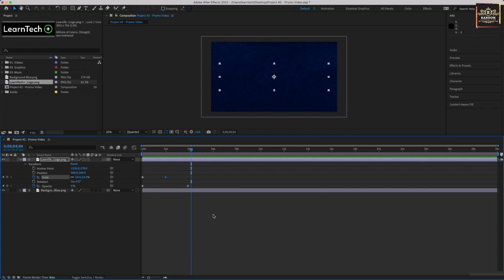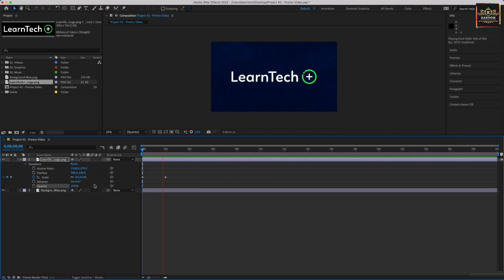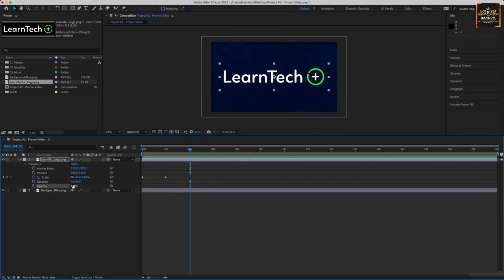Animate Logo on AfterEffects | AfterEffects Ultimate Guide | 142